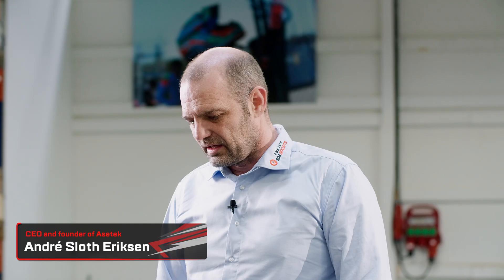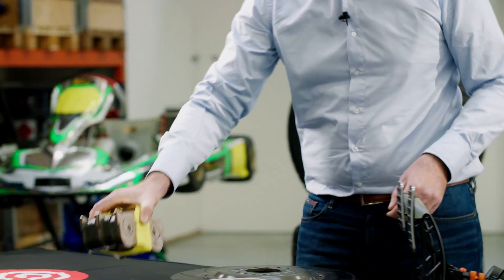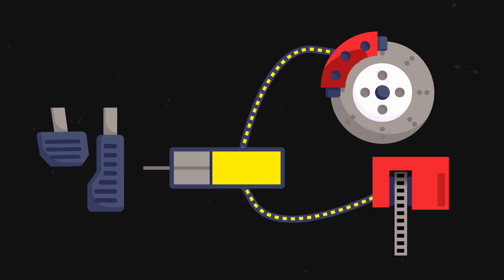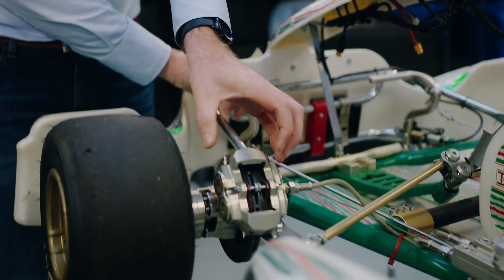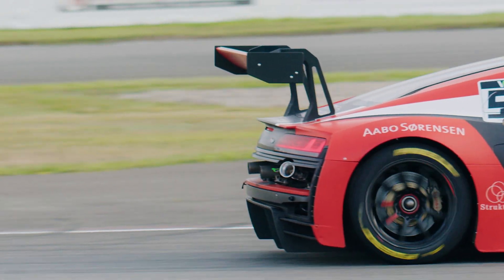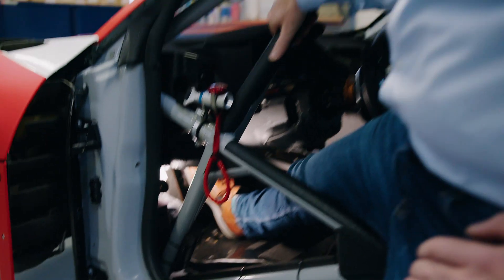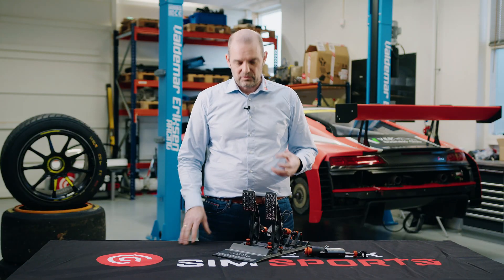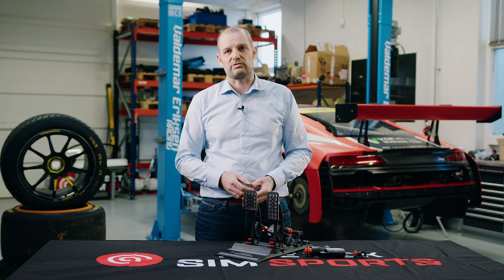Benefits of a Hard and Short Brake Pedal – The 2-stage System of the Hydraulic Invicta™ Pedals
In this video, Asetek founder and CEO André Eriksen show why the patent-pending brake system of the Invicta™ pedals is like nothing else on the sim racing market.

Our philosophy is to provide you with sim racing hardware that simulates real-life racing as closely as possible. A unique feature of the hydraulic Invicta™ pedals is that the brake pedal is ROCK hard.

Think about it: If a soft brake pedal helped you drive faster, all race cars from Formula to GT would have it. But they don’t. Why? Because a hard brake pedal will allow you to brake later.

The motorsport engineering behind this is a ‘2-stage system’ when braking: the ‘soft’ stage and the ‘hard’ stage. Combined with a short travel, this can help you save the milliseconds needed to take pole position when sim racing.

Time codes:
00:00 Teaser intro
00:39 Introduction
01:35 How a hydraulic brake system works in a real car
04:48 The 2-stage brake system of the Invicta™ pedals
06:51 Comparing to 1-stage systems
9:11 The difference it makes: trail braking and muscle memory
10:09 The benefits of a short brake travel
11:12 Comparing performance using data
13:05 Summary